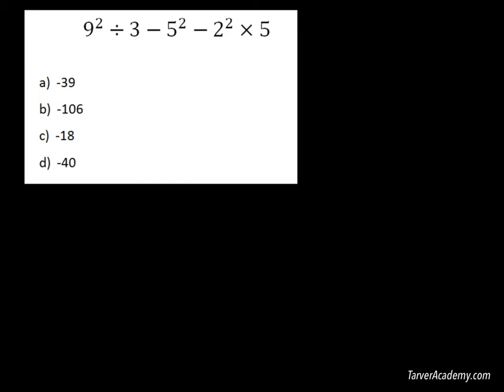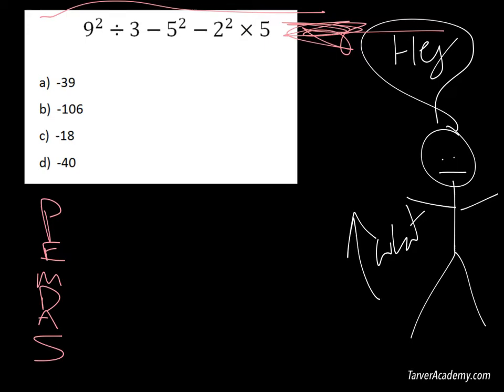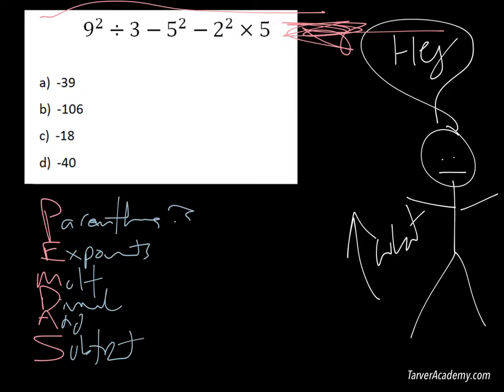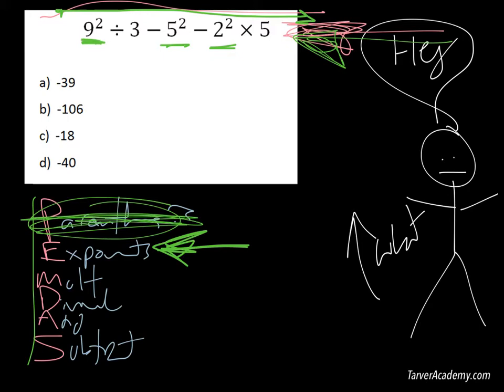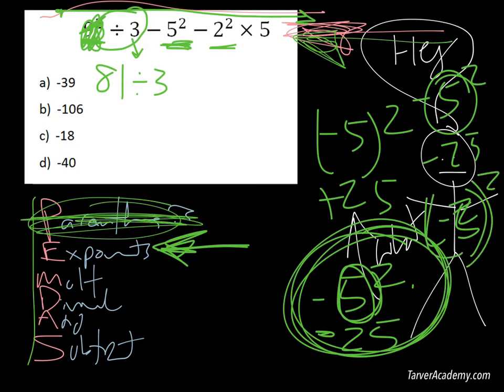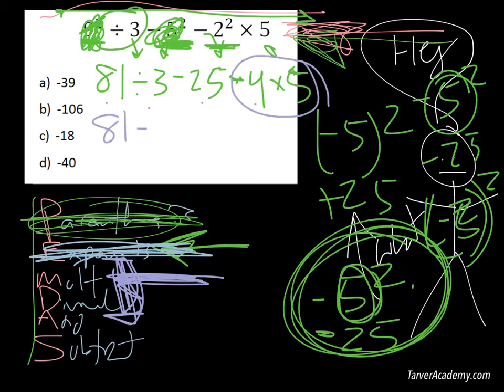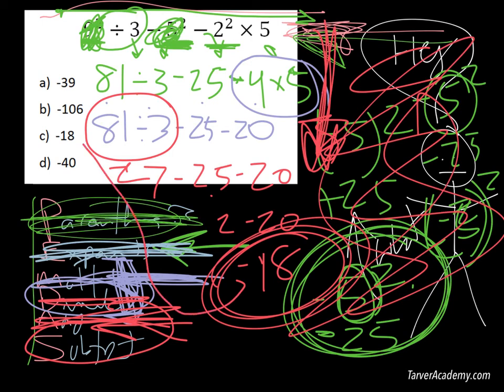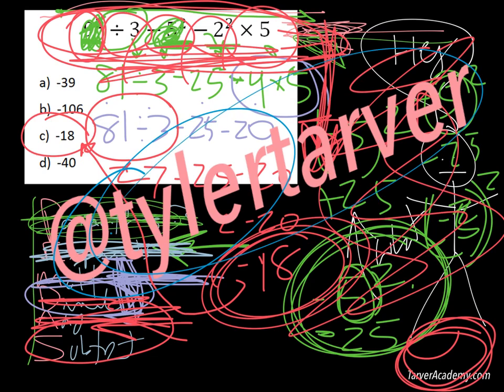PEMDAS Example Problem